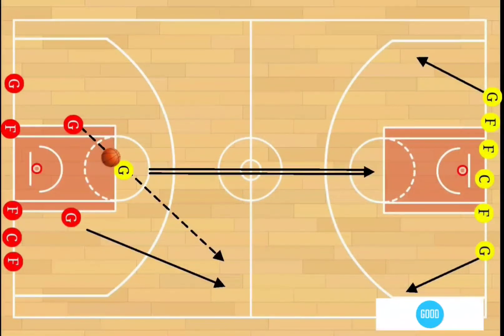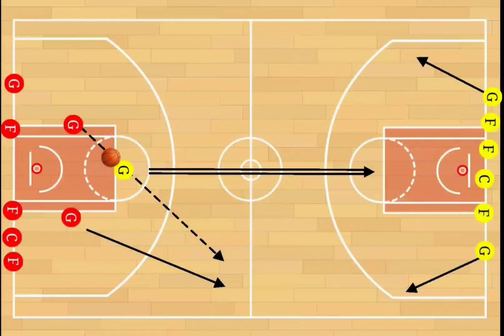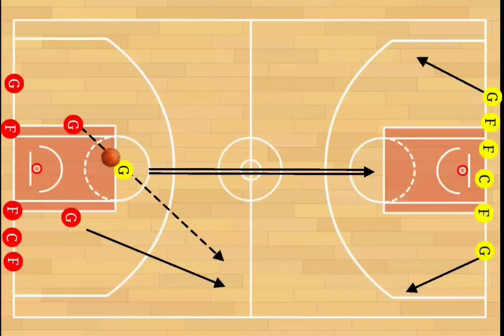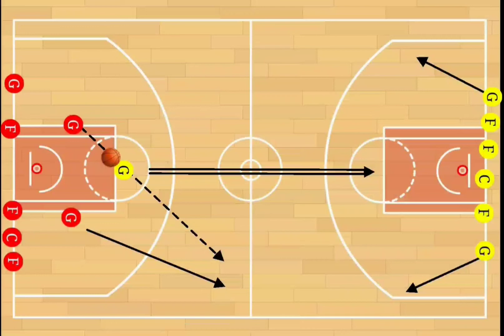MAN DOWN DRILL - TRANSITION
1) One player starts shooting a free throw,  two players on defense lineup on the free throw line. Remaining players on the baseline - offense on one baseline and defense on the other.

2)  Offense will shoot a free throw and back pedal to defense, defense will get the rebound and transition down the floor for a 2 on 1 game.

3)  After the first shot from offense goes up, two more players will add in from the team that has one player and will now be 3 on 2.

4) This continues to 4 on 3. 5 on 4 and fi ally 5 on 5.